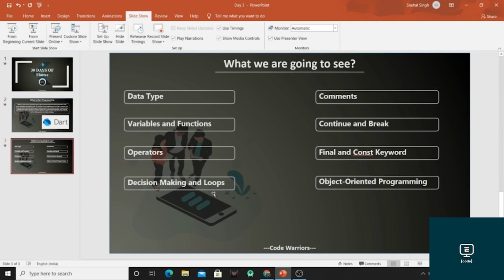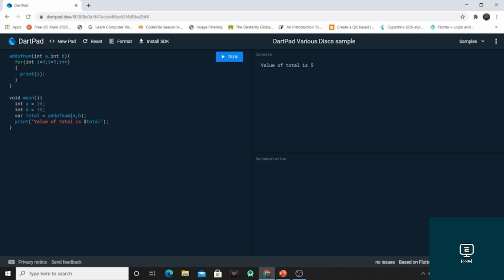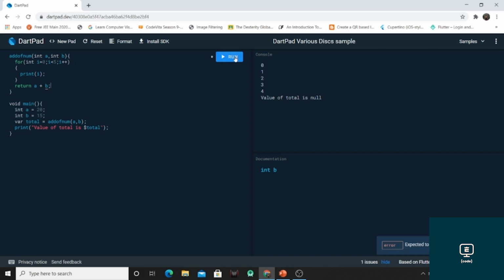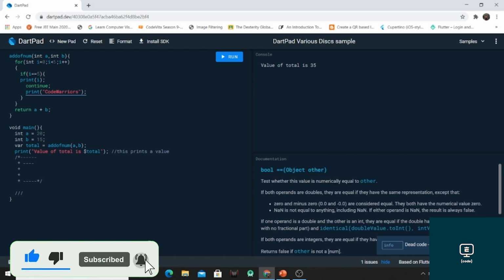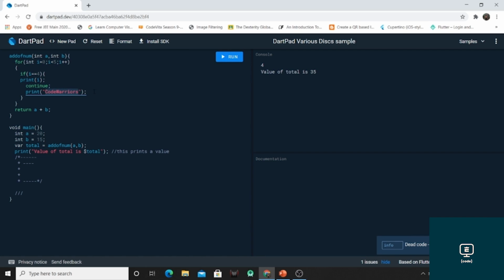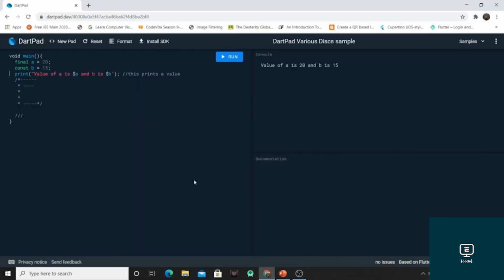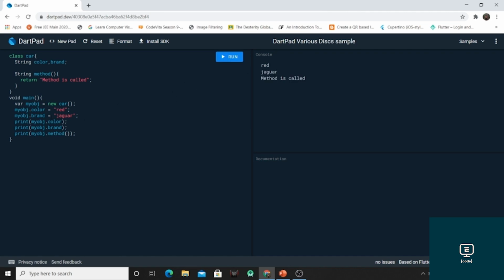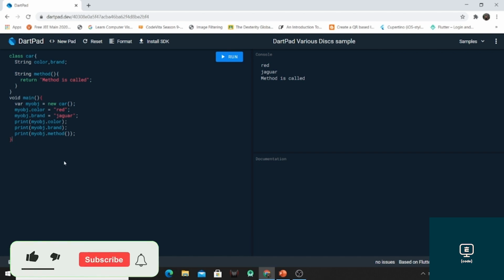Release an Android and iOS app with Flutter Episode 3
LearnToCode WebDevelopment Python Programming django python bake-end#fullstack#flask#api#upwork#freelancer#make money#ProgrammingJourney#CodeMastery